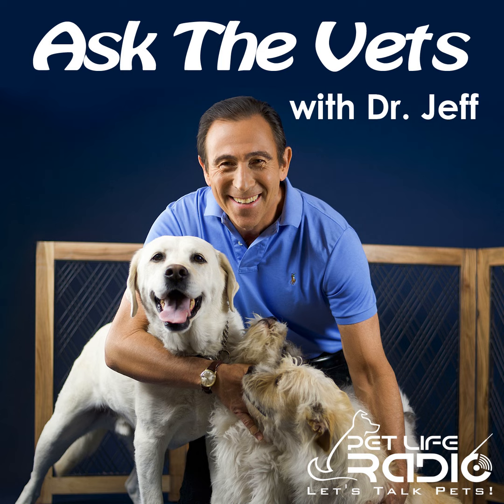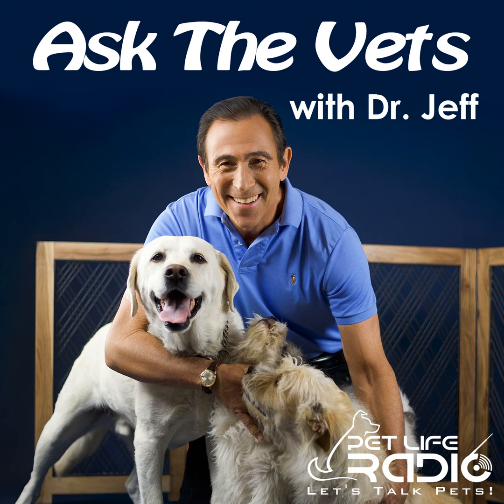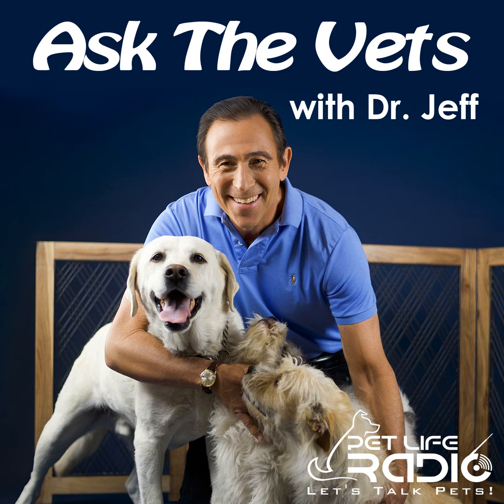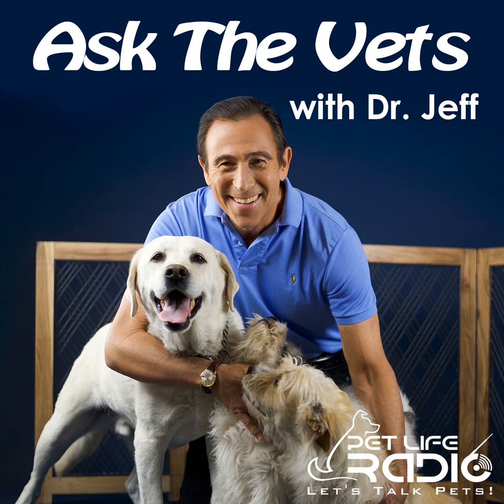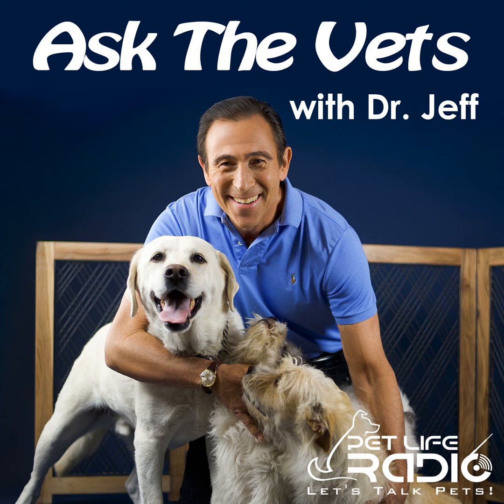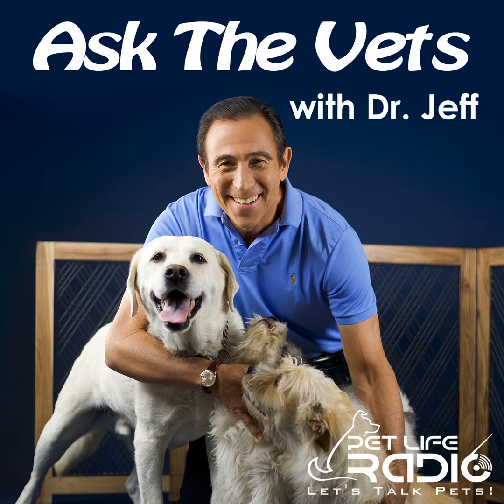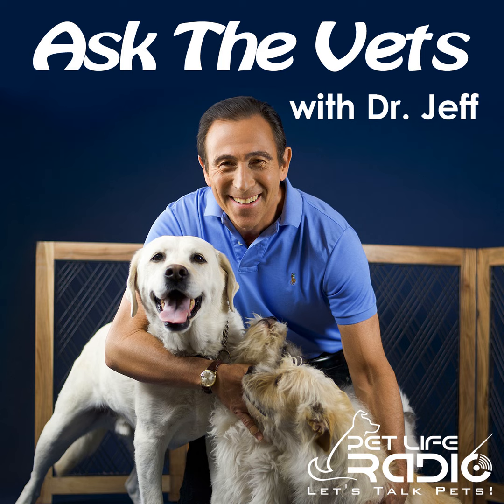Ask the Vets - Episode 6 Week of May 16, 2013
More details on this episode MP3 Podcast - Ask the Vets with Dr. Jeff